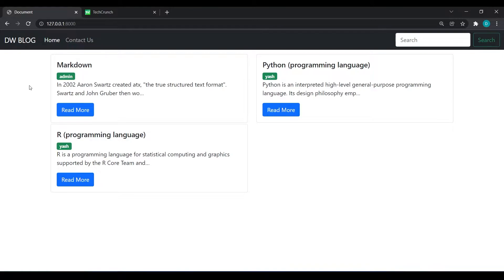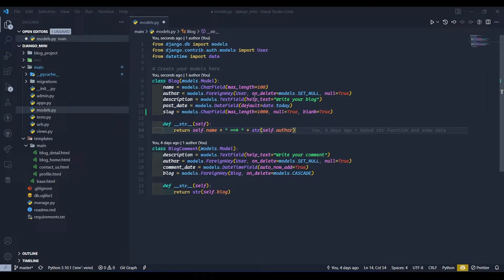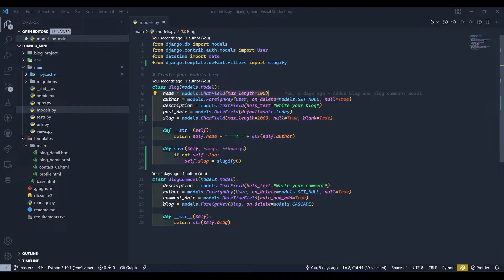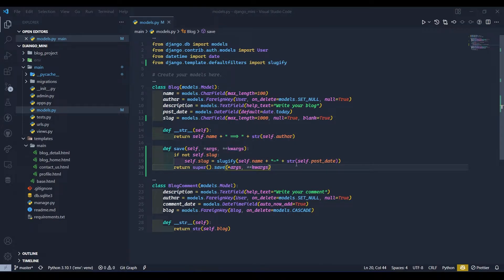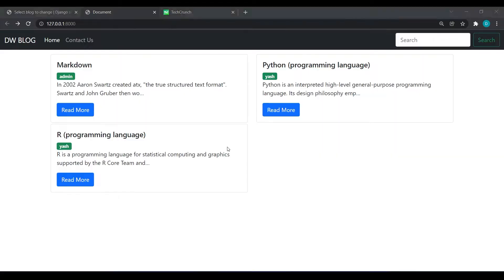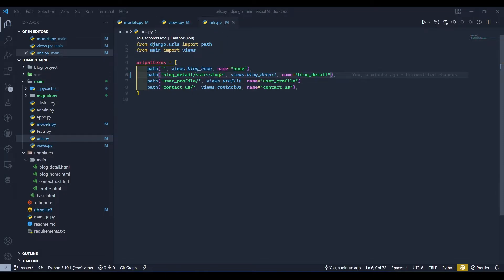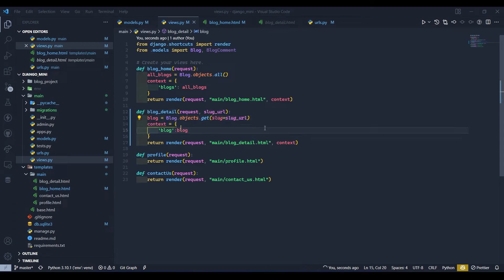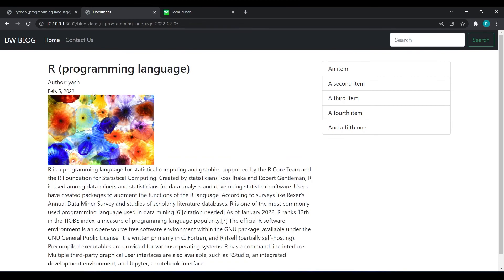Slug in django | Python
In This video i have shown how we can create slugs in django